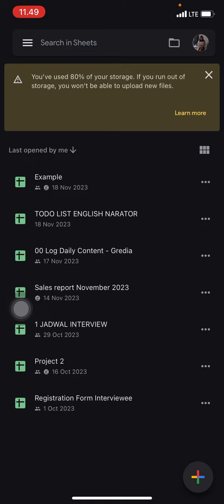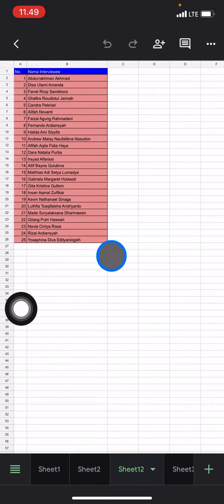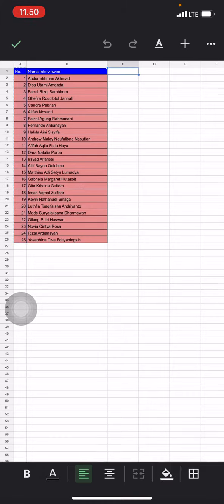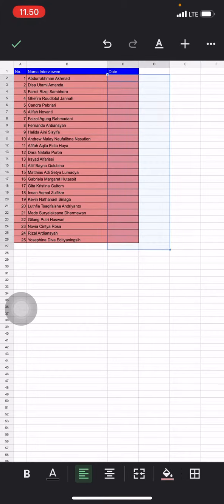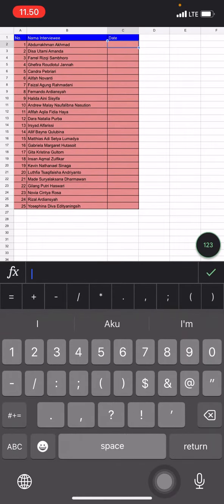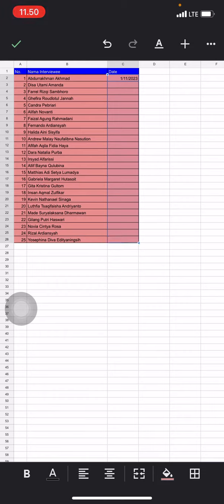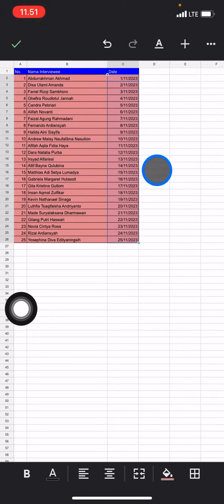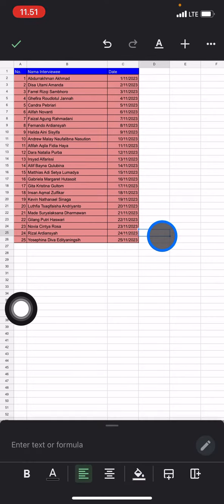How to Autofill Data in Google Sheets: Time-Saving Tips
Work efficiently!!! Save your time and energy!! Don't bother your self by manually typing the cells that have the same function. Use "autofill" to fill all of your cells. Here is the tutorial to autofill on Google sheet